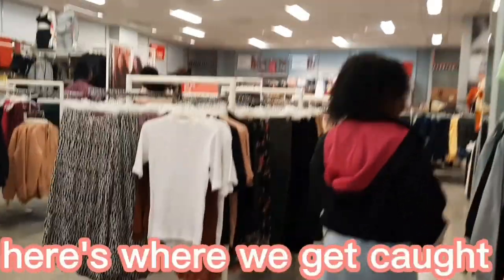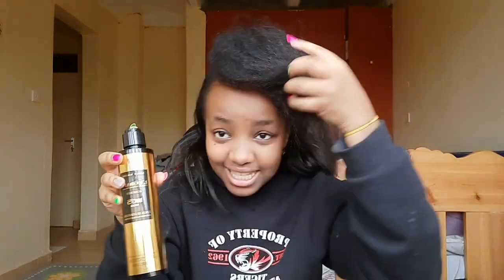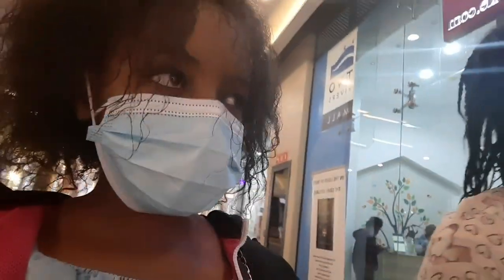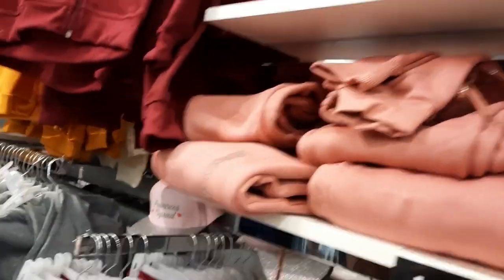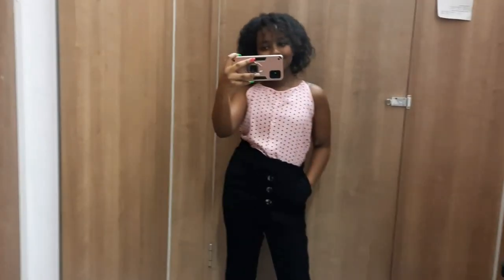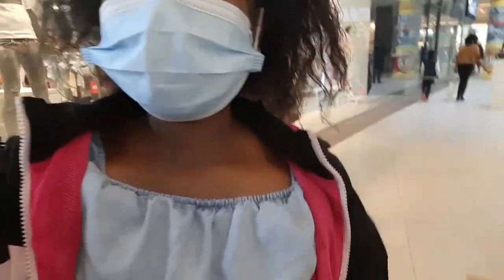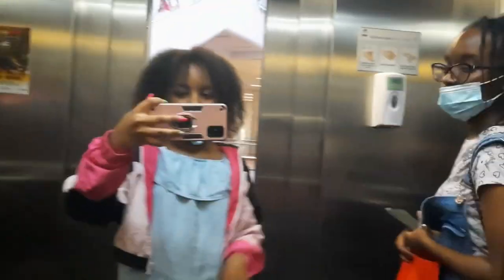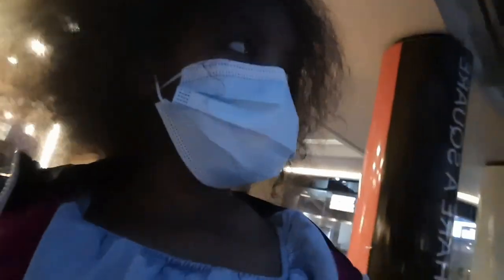Shopping at TWO RIVERS!! MRP (*WE GOT CAUGHT?!)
hey glitterys,

in todays video I go shopping at mrp for an upcoming insta photoshoot.And have loads of fun!!

SPOILER:WE GOT CAUGHT FILMING!!

keep smiling and stay glittery.